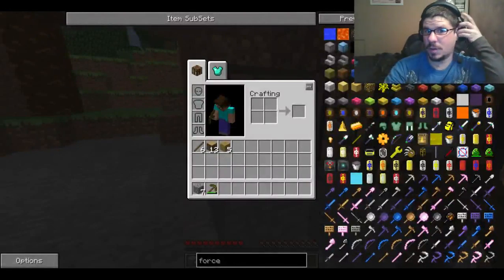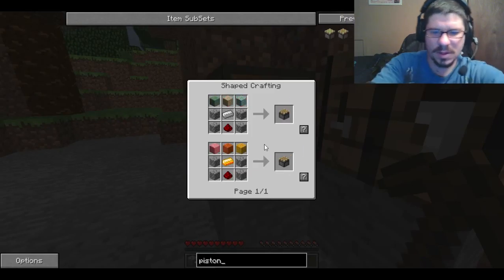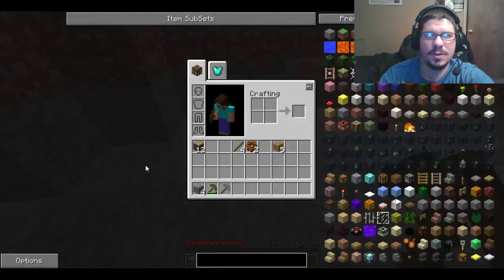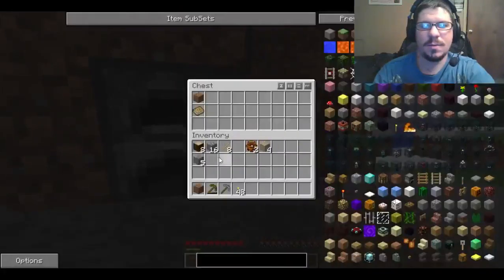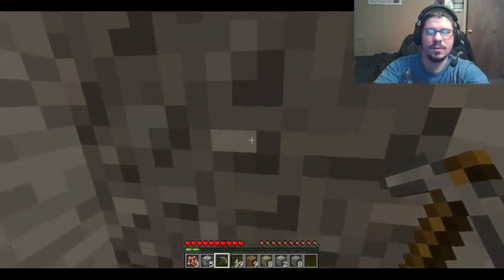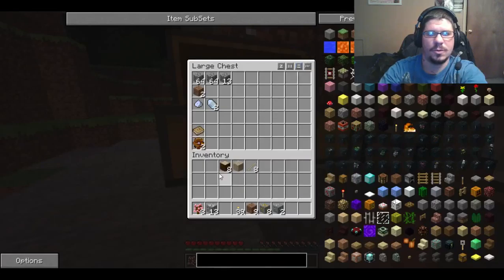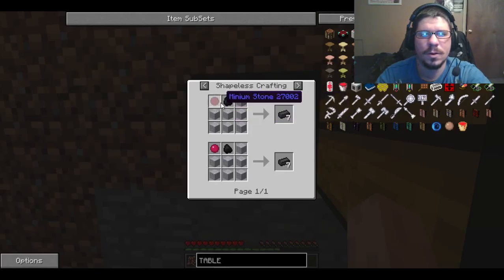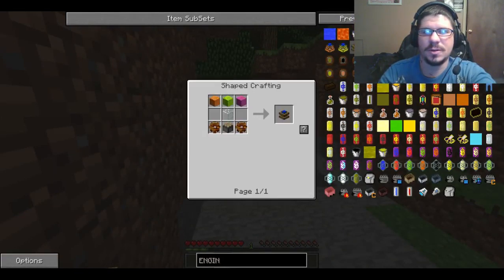World Of HoMiE 4 Part 2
like to get up to 10 likes it helps out my channle